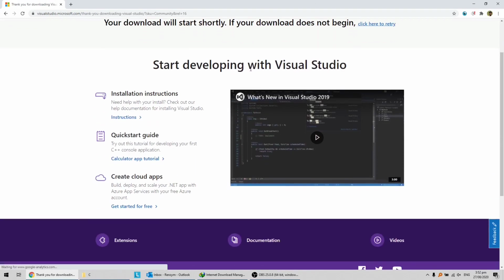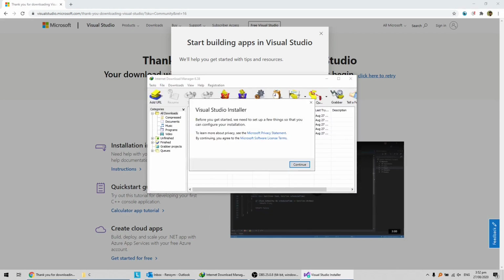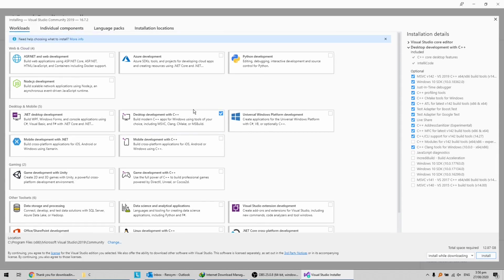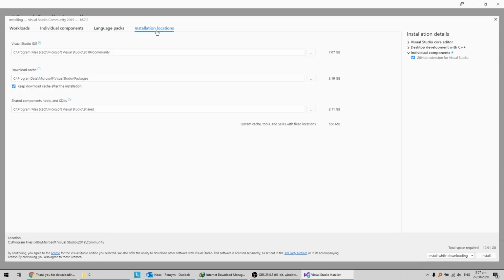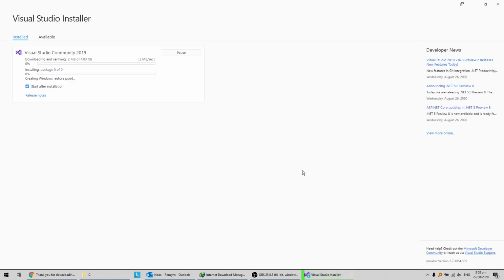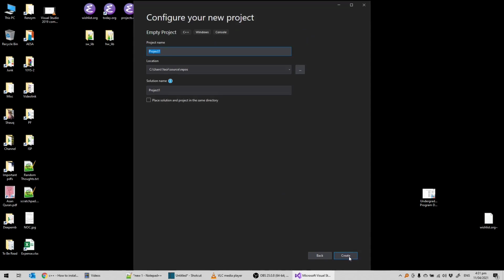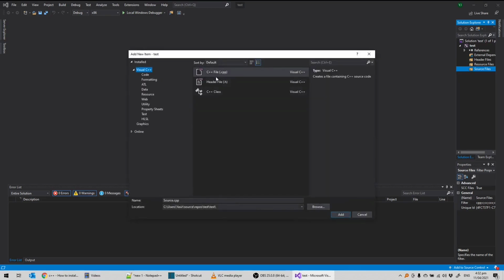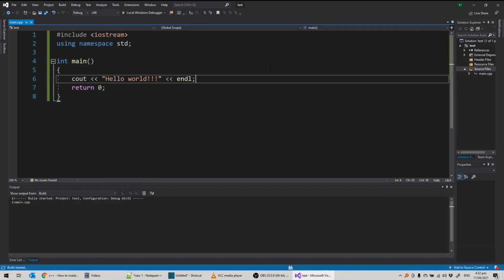Visual Studio Community Edition Installation (2019) for C++ Programming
Visual Studio installation for C++ Depending on what you want to do you can select different packages. I was mainly interested in console applications but selected .NET and MFCs just in case I want to write GUI based applications.